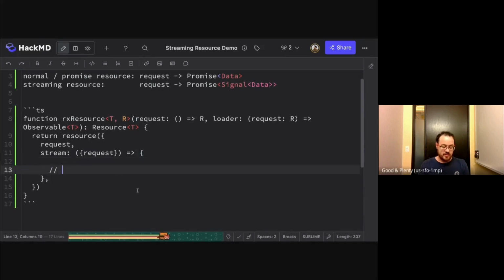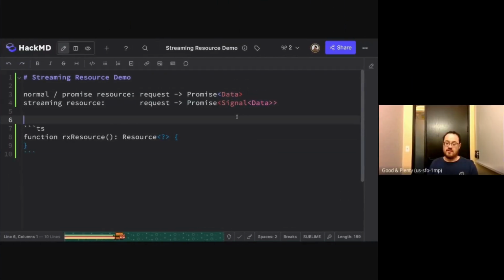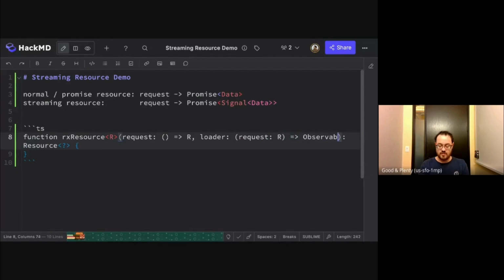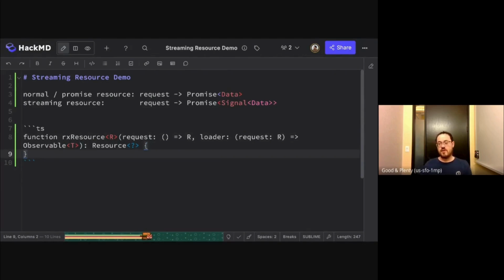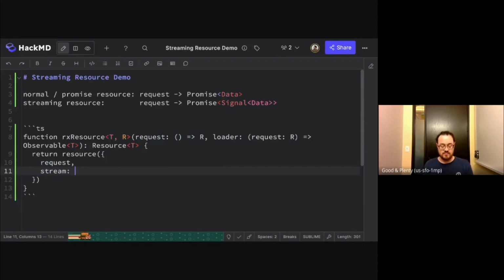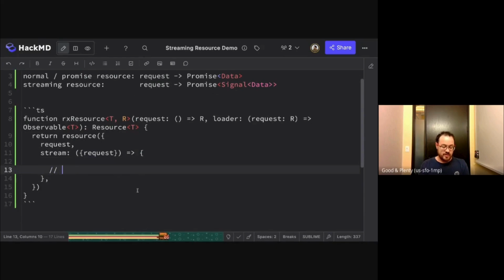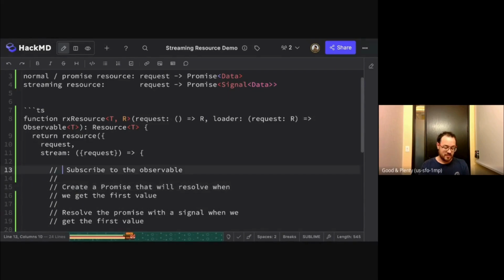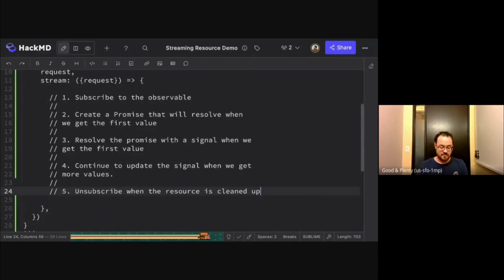How to Implement Angular's New Streaming Resource! 🤩 w/ Alex Rickabaugh 🔥 PR#59573 v19.2.0-next.0 🔥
Short clip from our TSN Architects Study Group on Friday, Jan 24, 2024 🌟

We love the new Streaming Resource PR in Angular v19.2.0-next.0! That said, it's a bit tricky to implement. Luckily Alex Rickabaugh visited our study group last week to walk us through a HackMD demo and answer our questions. Join us on TechStackNation.com to watch the rest of Alex's demo today for free, no strings attached! 🥳

Want help implementing Streaming Resource and other advanced features in Angular? Join our exclusive Architects Study Group to level up fast with friendly architects who are already implementing these features at work, plus frequent visits from the Angular team and other leading tech experts. 🤩

Big thanks to our community sponsor, AG Grid, for helping us build a place for these conversations and for helping us offer free content for you! ❤️